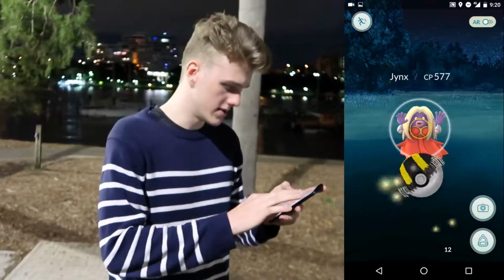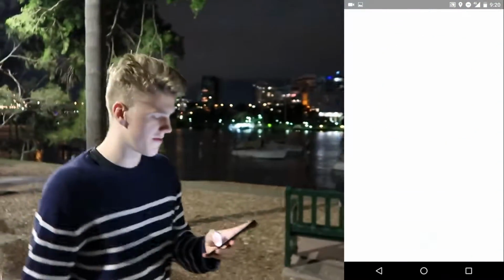Pokemon Go- How to find RARE Pokemon Nests!